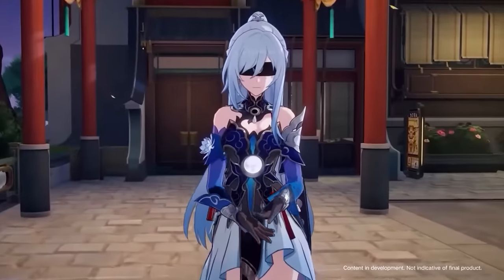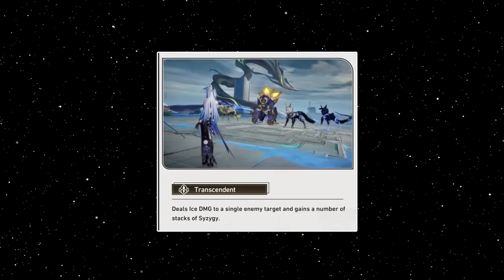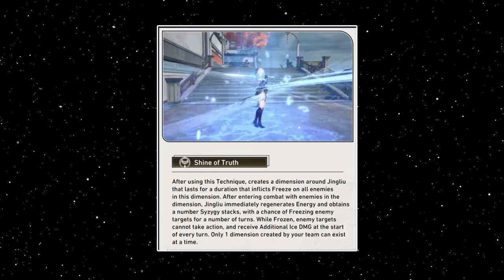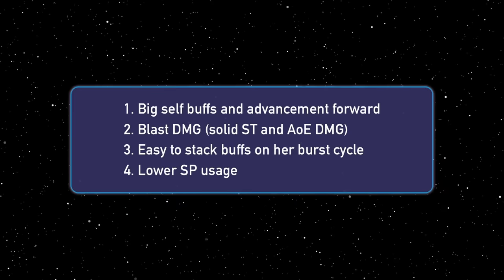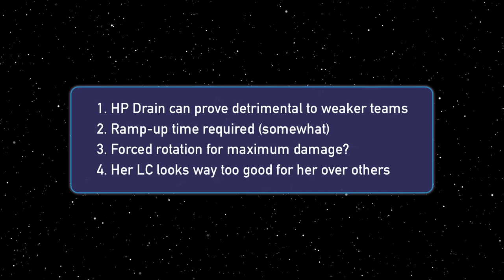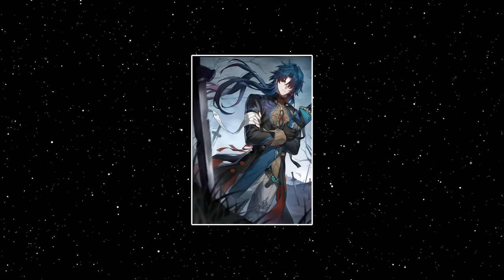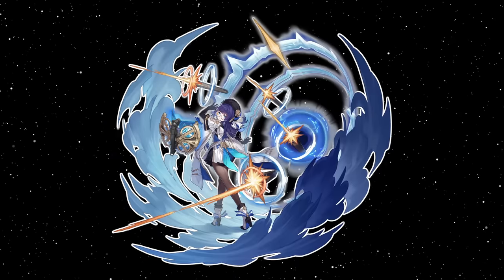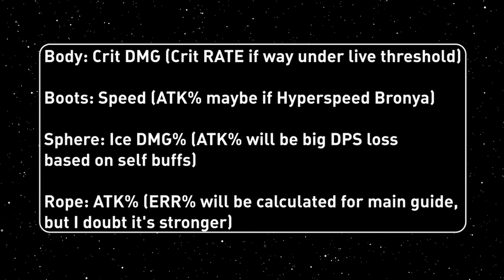New DPS Playstyle! | Jingliu Pre-Release Analysis & Builds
Jingliu's kit was just revealed on hoyolab today, so it's time to do my pre-release guide / analysis on her kit, coming in Honkai: Star Rail version 1.4! She is an ice destruction character, our first of this combo, and she consumes ally HP in order to buff herself in her incredible Spectral Transmigration state. I explain a bit how her kit works, by using measurements from in game snippets we got, and discuss her probable best sets as well as go through her best light cone options including her signature light cone. I also explain a bit about quantum set! A little is there on team synergies too, but the main guide will reveal everything in 4 days time! I hope you liked this pre-release analysis on Jingliu, and if you did, let me know with a like and sub!

00:00 Intro & Video Topics
00:38 Should You Pull?
01:33 Jingliu Kit Review
03:26 Traces Review
04:25 Jingliu's Pros & Cons
05:49 Solid Light Cone Options & Signature Review
07:06 Quantum Set? (Relic Discussion)
08:59 Planar Ornaments
09:13 Stats
09:42 Some Synergies